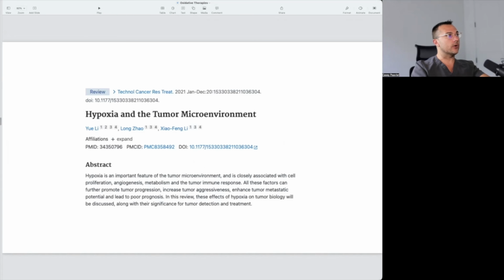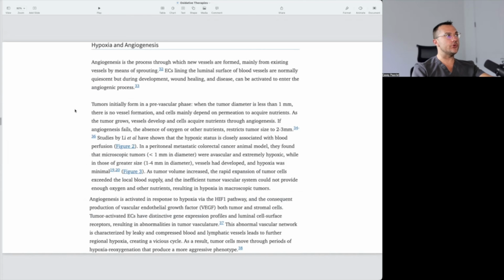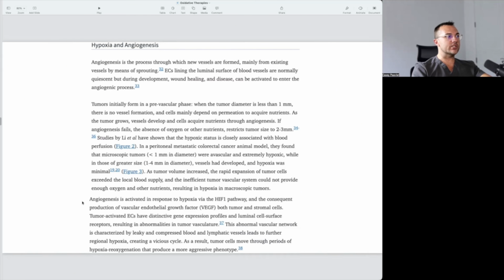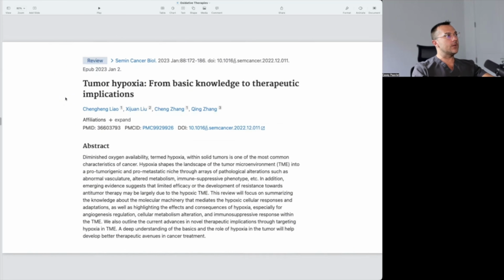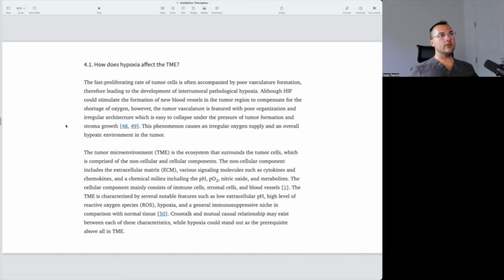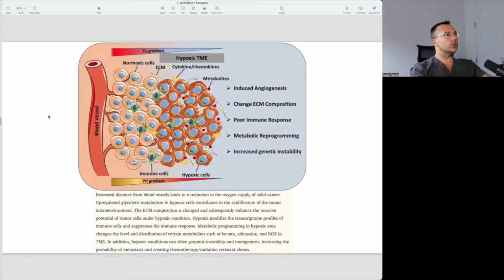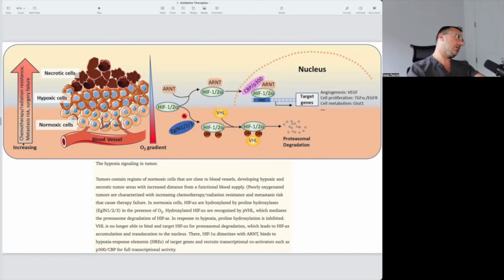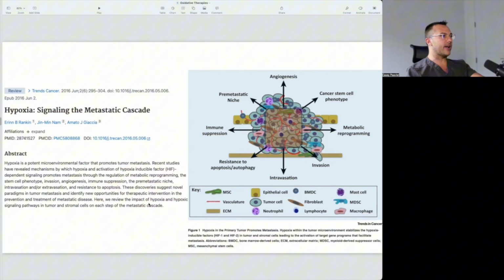Inside a Tumor: Why Oxygen CAN'T Reach It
Welcome back fellow mitochondriacs! Tumor hypoxia is driven by more than just rapid growth—it is shaped by abnormal tumor architecture and dysfunctional blood vessels. In this video, we explore how tumor vasculature, irregular blood flow, and oxygen diffusion gradients create regions of chronic and intermittent hypoxia within tumors. Learn how the tumor microenvironment, angiogenesis, oxygen delivery, and metabolic demand interact to produce varying levels of hypoxia in cancer, influencing treatment resistance, HIF-1α signaling, and cancer progression.

Amazon Products that I use or recommend:

Urine pH Strips

Sodium Bicarbonate

High Dose Melatonin 120mg

High Dose Melatonin 60mg

Pure C8 MCT Oil (in glass)

PJ Kabos Gold Olive Oil

Kyoord High Polyphonol Olive Oil

High EPA/DHA Fish Oil

Micellar Curcumin (MAX Absorption)

Liposomal Curcumin (High Absorption)

Liposomal EGCG (High Absorption)

Liposomal Berberine (High Absorption)

Turkey Tail Mushrooms

AHCC Platinum Mushrooms

Willy’s Organic Apple Cider Vinegar

Organic Ceylon Cinnamon

Aiya Cermonial Matcha

Re-Lyte Electrolytes

Ionic Magnesium

25ppm Deuterium Depleted Water

Aspirin 325mg

Sleep Savior Glasses

Manta Sleep Mask